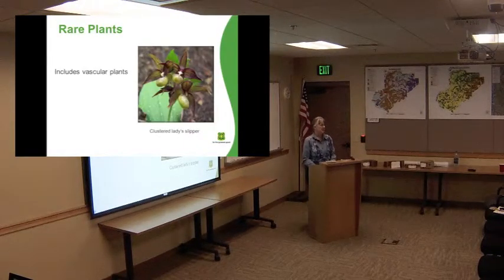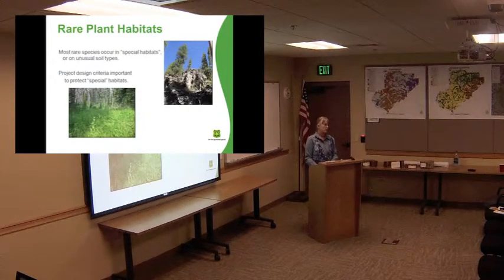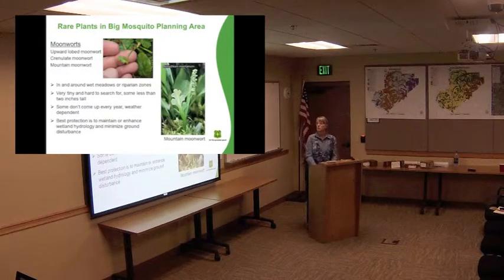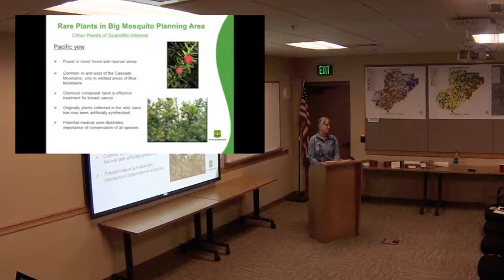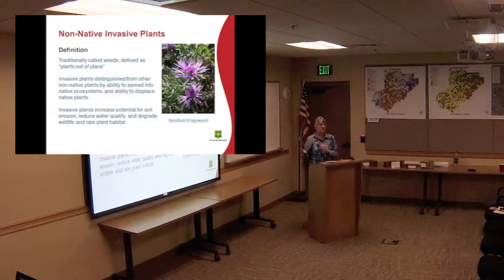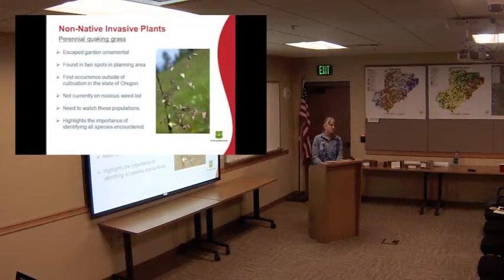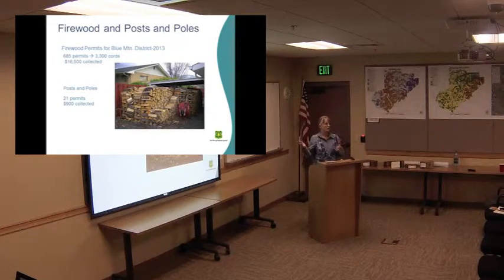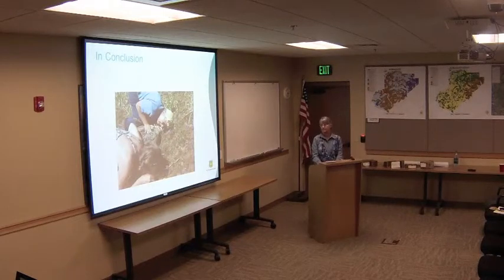Big Mosquito Resource Stories - 08 Botany - Brooks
Malheur National Forest Botanist Paula Brooks introduces the botany and rare plants resource story for the Big Mosquito Project.